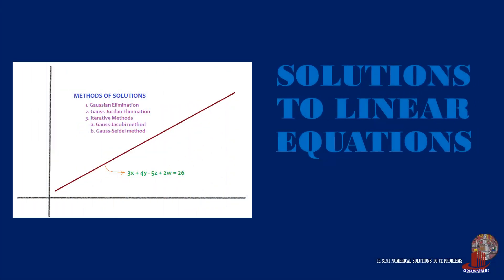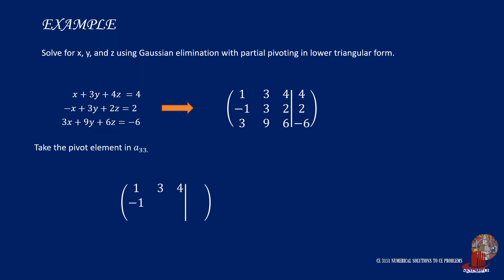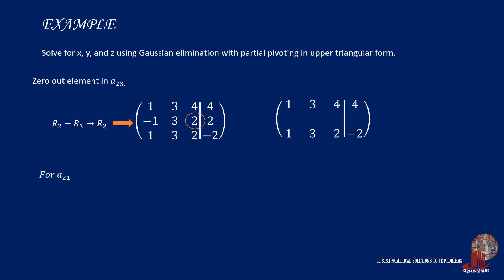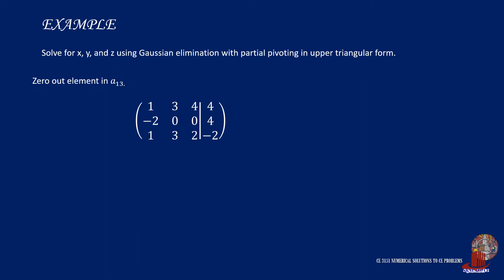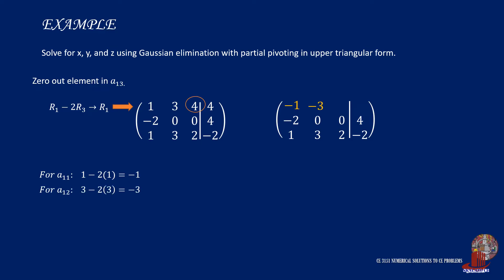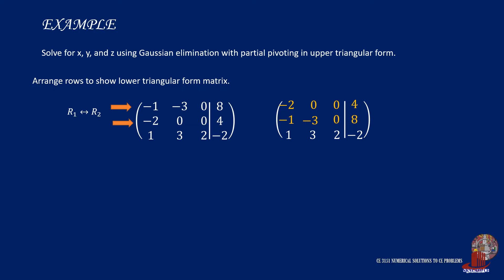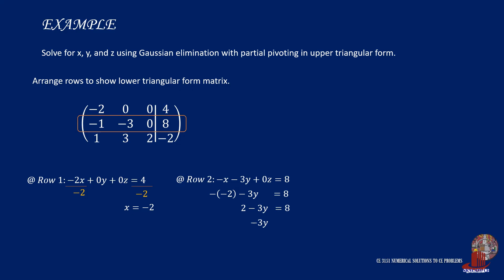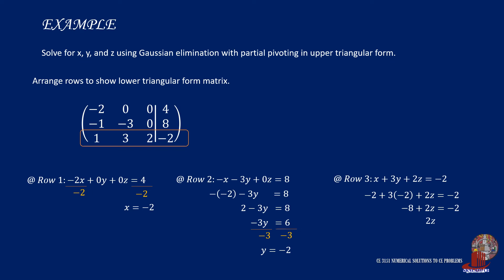SOLUTIONS TO LINEAR EQUATIONS: GAUSSIAN ELIMINATION WITH PARTIAL PIVOTING - LOWER TRIANGULAR FORM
The lower triangular form is a less common approach of Gaussian elimination as it starts from the element just before the bar in an augmented matrix; however, just the same, it is a simple way to solve for variables in systems of linear equations.